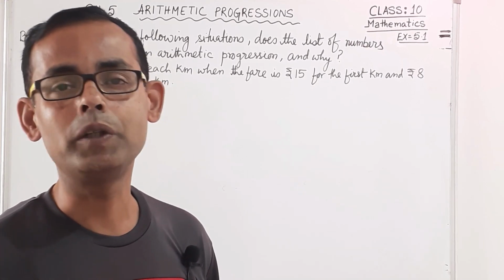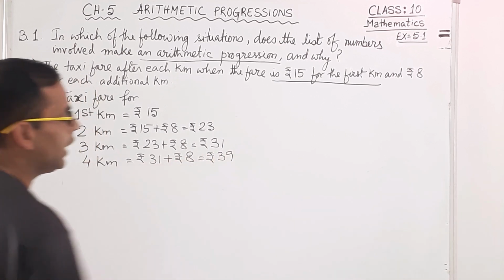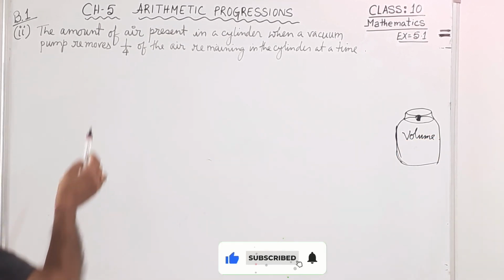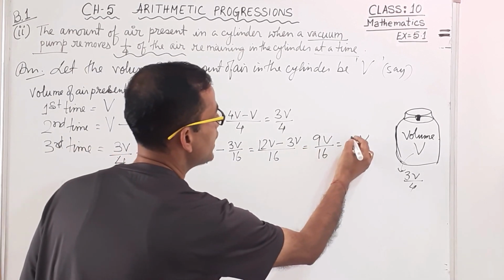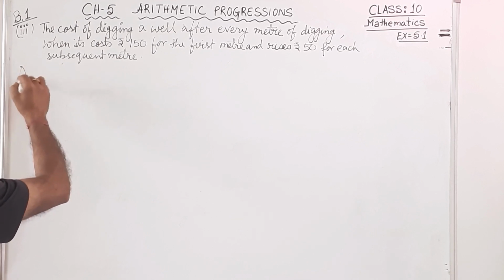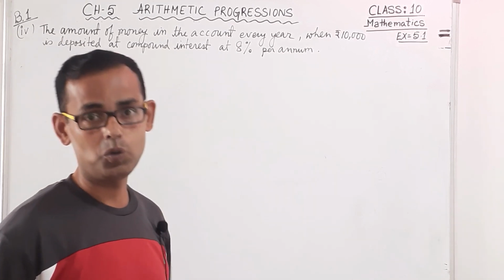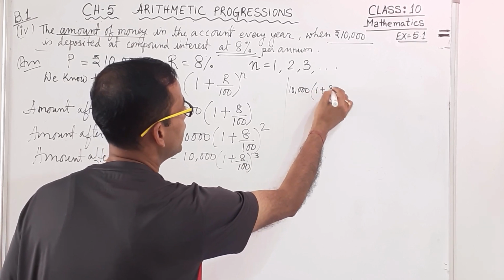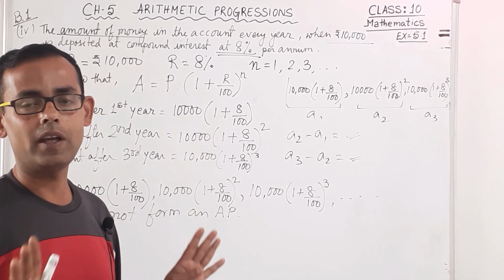Mastering Arithmetic Progressions: Unveiling the Secret of Class 10 Maths! (Part: 9)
Mastering Arithmetic Progressions: Unveiling the Secret of Class 10 Maths! (Part:8)

Class:10 Arithmetic Progressions ||  (Part -9) || NBSE/CBSE/NCERT Syllabus
Hi,
In this video I tried to explain the basic concepts of Arithmetic Progressions.I also tried to solve Ex :5.1 (Q.NO.B-1-i, ii, iii and iv).I hope my teaching will be helpful to the students.